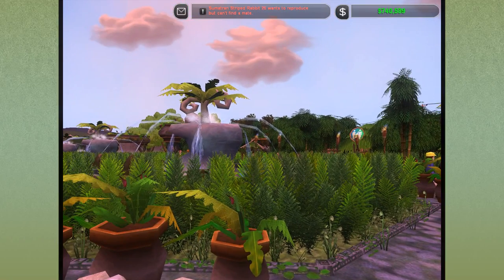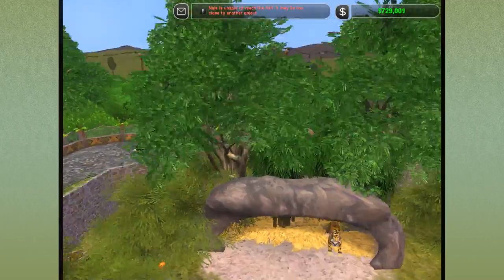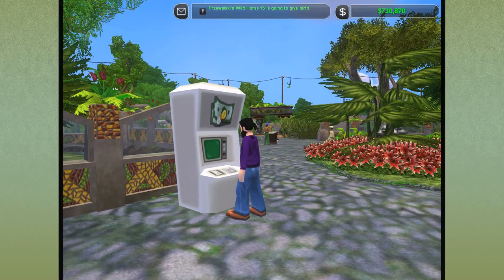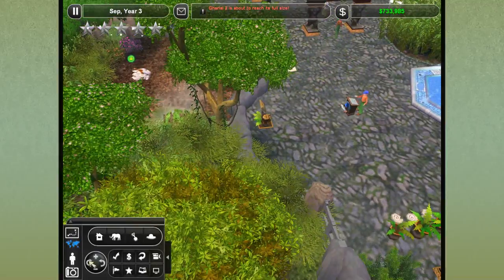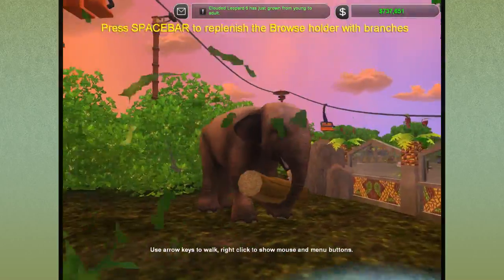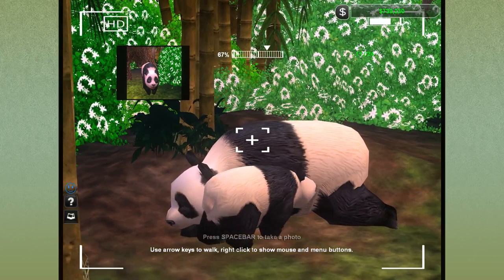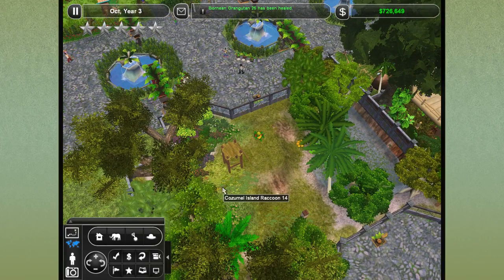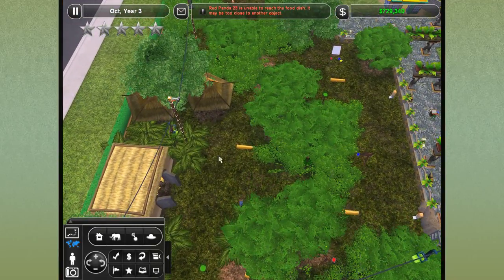Zoo Tycoon 2 || Return of the Pandas!! - Episode #21 || World Zoo Season 2